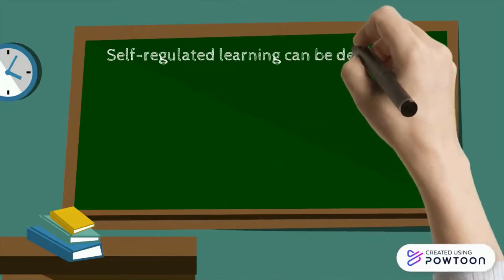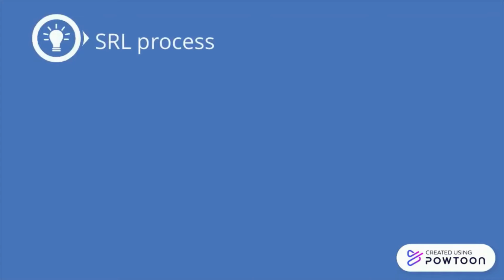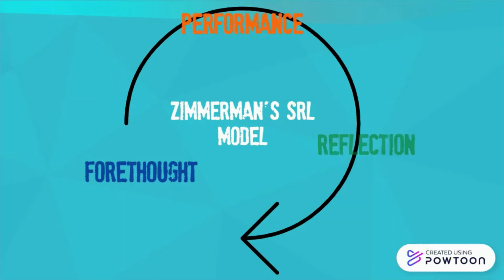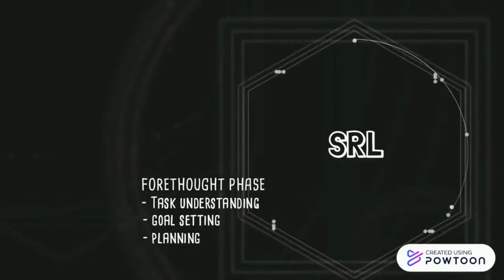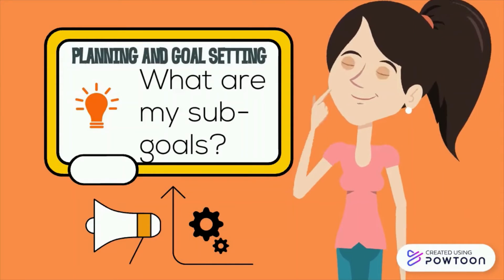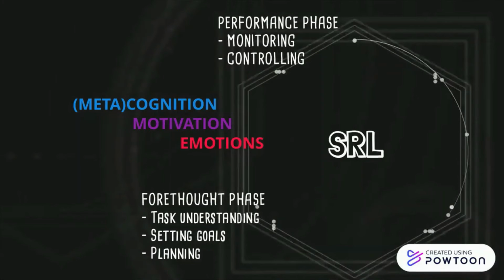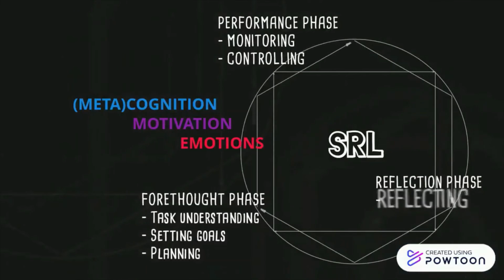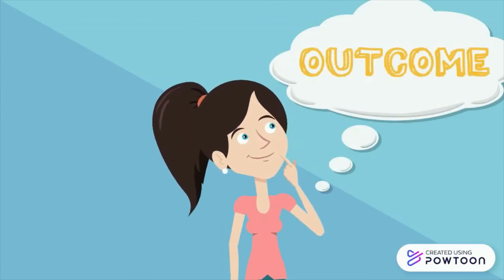Self-regulated learning (SRL)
Video by Marika Koivuniemi & Tiina Törmänen